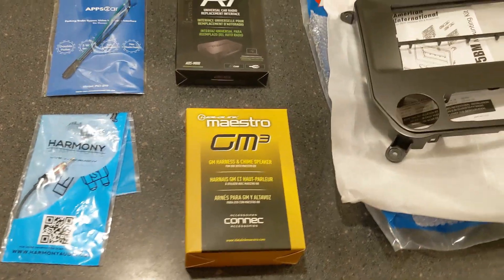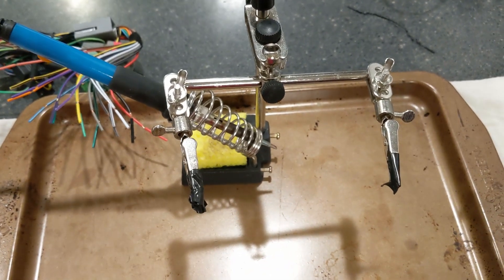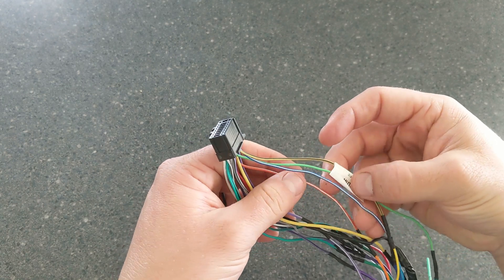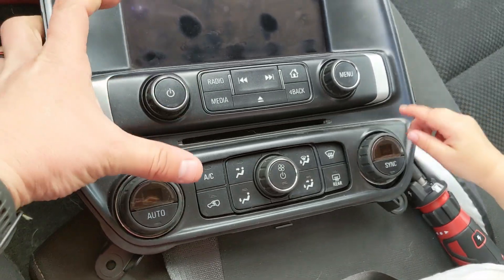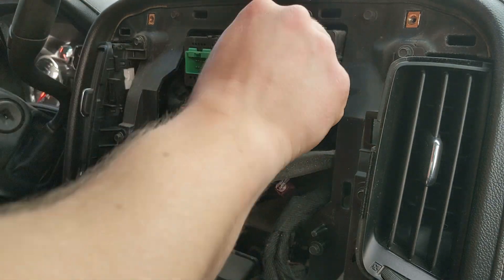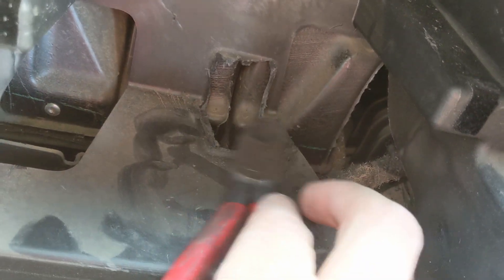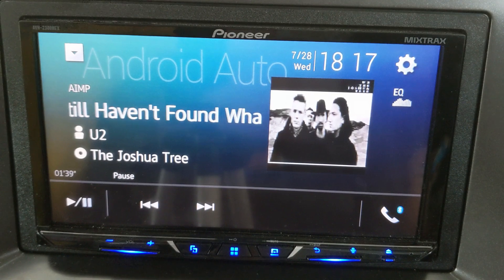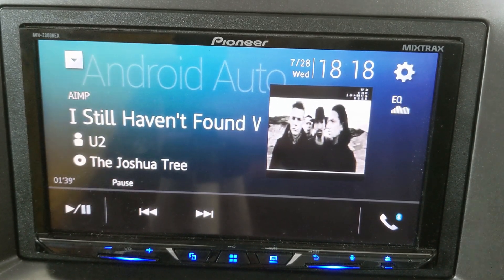Adding CarPlay/Android Auto with Datalink to our Chevy Truck!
We are back in the garage with another install video. This time, we're installing a new stereo with Apply CarPlay and Android Auto. As an added bonus, we're installing the Datalink Module which allows us to monitor on board gauges and diagnostics. Make sure to program your module prior to installing it!